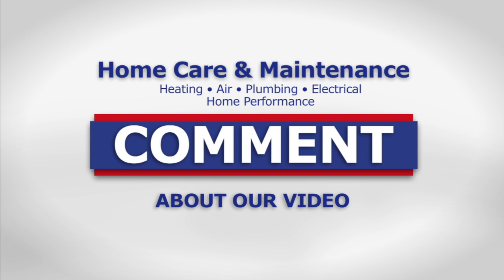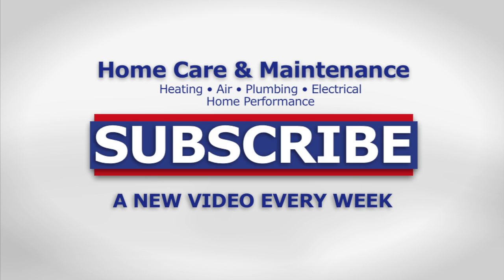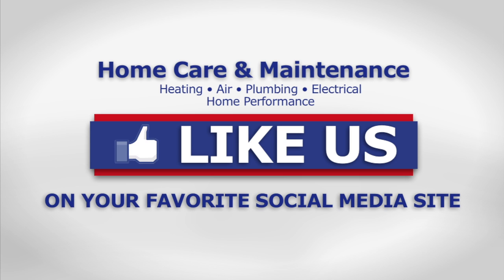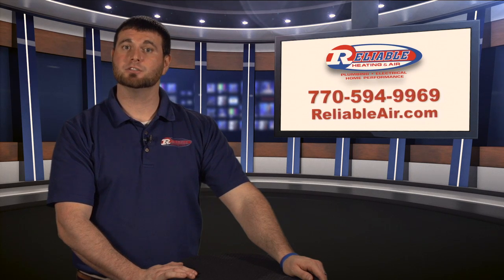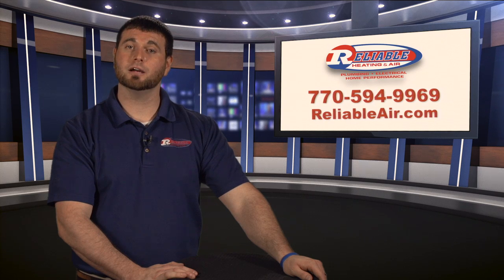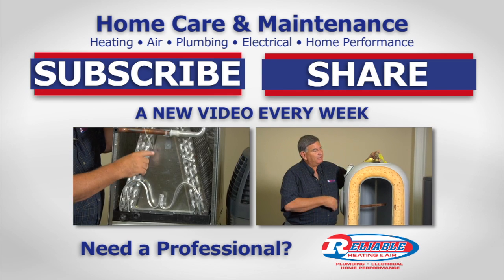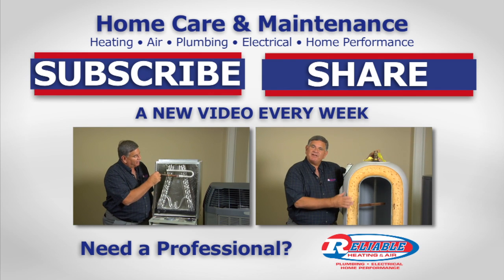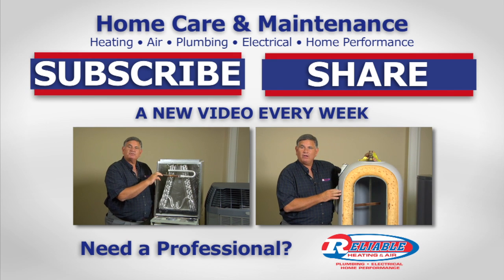HVAC - Heat Pump vs. A/C vs. Dual Fuel - Reliable Heating & Air Video Blog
Are you looking to replace your HVAC system? Or maybe you are building a new home and want to know which HVAC system is best for you?